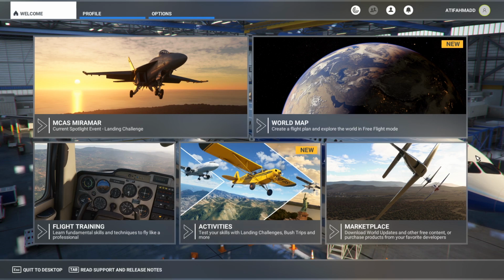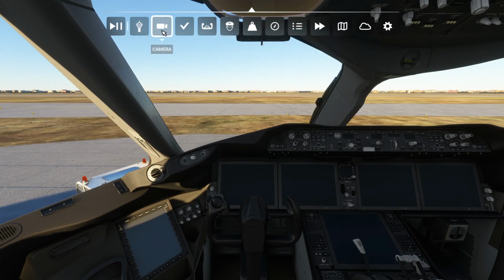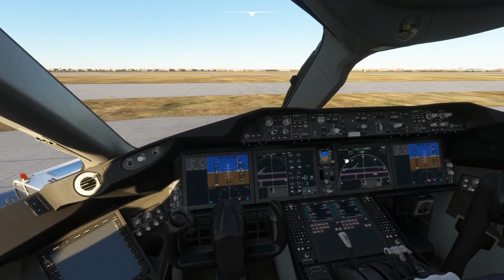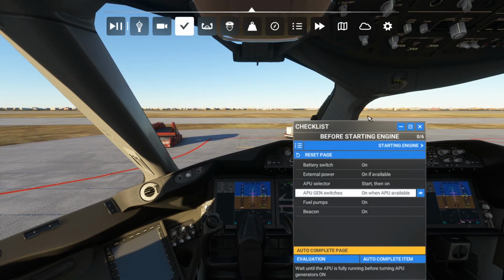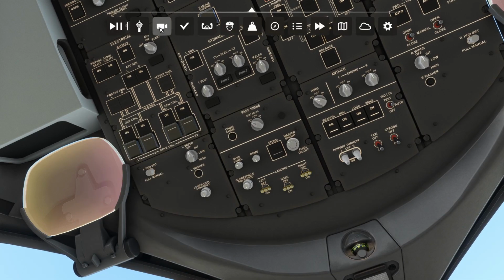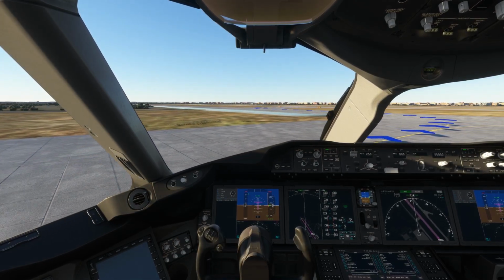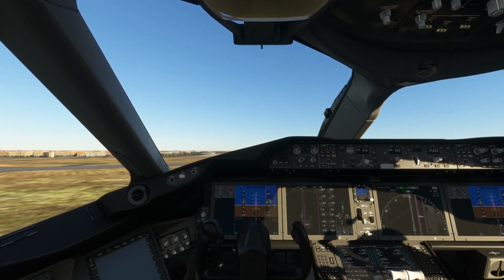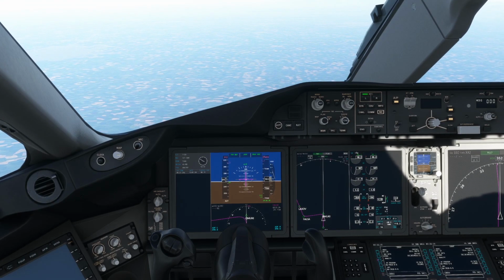Exploring the Issues in Boeing 787 Dreamliner After the MSFS 2020 1.21.18.0 Update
In this video I am exploring the issues in MSFS 2020 Boeing 787 Dreamliner after the 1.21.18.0 Update